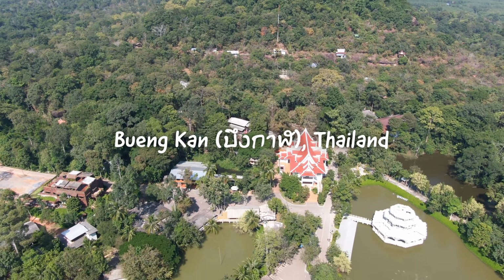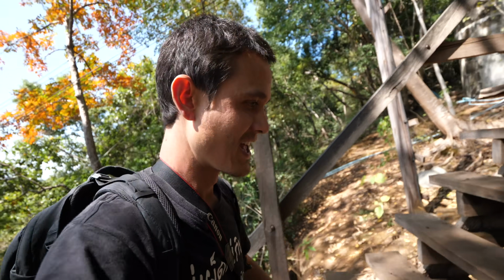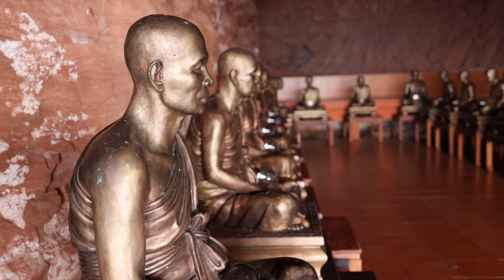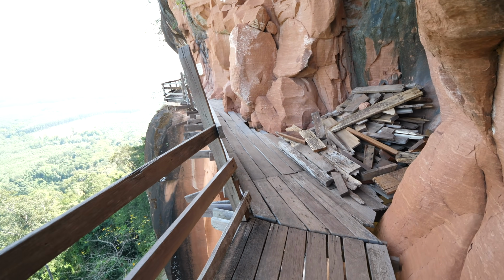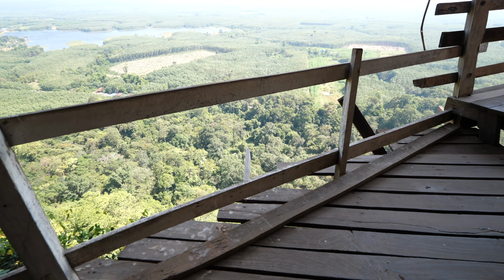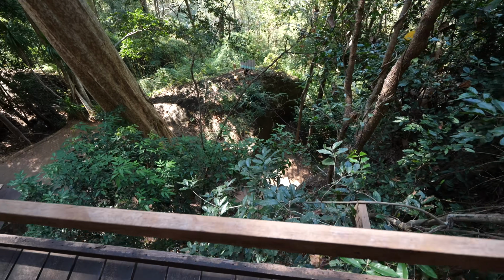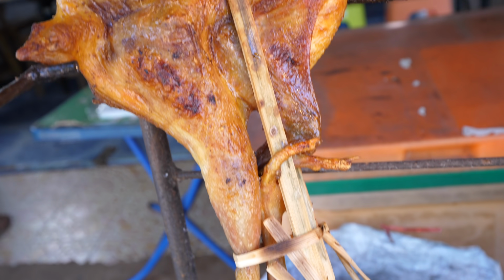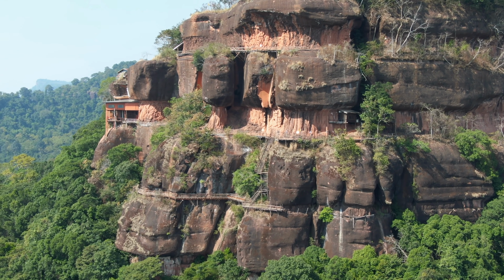One Slip, 300 Meter Fall!! Thailand’s Most DANGEROUS Temple! | Wat Phu Tok (วัดภูทอก), Bueng Kan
Wat Phu Tok (วัดภูทอก) Temple in Bueng Kan (บึงกาฬ), Thailand!

Welcome to Bueng Kan (บึงกาฬ), the ultra relaxing province in the Isaan region of Northeastern Thailand, on the Mekong River. It’s a place you can visit for relaxation, Isaan culture, and especially adventure and nature. One of the places I was most looking forward to visiting in Bueng Kan (บึงกาฬ) is a temple that’s built on and surrounding red mountain rock, called Wat Jetiyakhiri (วัดเจติยาคิรีวิหาร) or better known as Wat Phu Tok (วัดภูทอก) Temple - lonely mountain temple.

The temple was originally founded by Ajahn Juan who loved the mountain for its dangerous wildlife such as tigers and snakes. Eventually monks build a series of shrines, and ladders, and wooden plank walkways around the rock outcrop, with seven layers. The 6th layer is the most thrilling and adventurous - there’s an entire circumference of wooden planks around the rock that are hand build and anchored into the rock. You’re around 300 meters high with nothing below you and just a wooden plank between you and falling all the way down. The 7th level just includes nature and views from the top.

Wat Phu Tok (วัดภูทอก) is without a doubt one of the most adventurous, slightly dangerous, and scary temples I’ve visited in Thailand and also one of the most beautiful and thrilling.

Highly recommended!